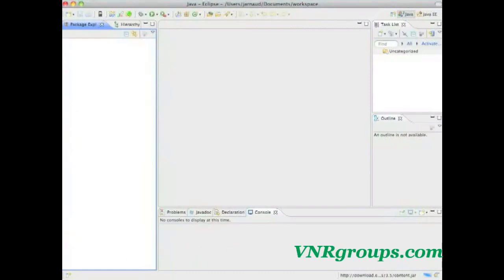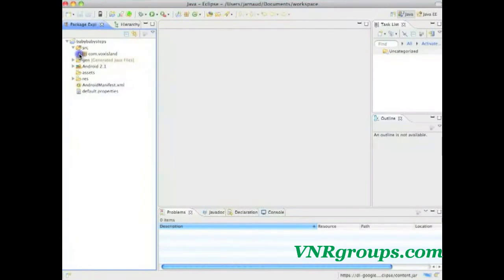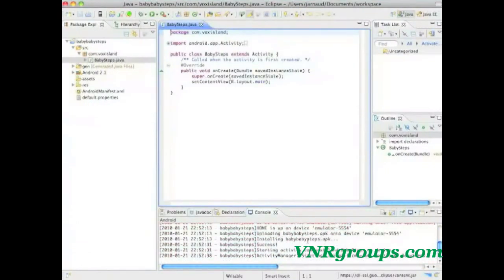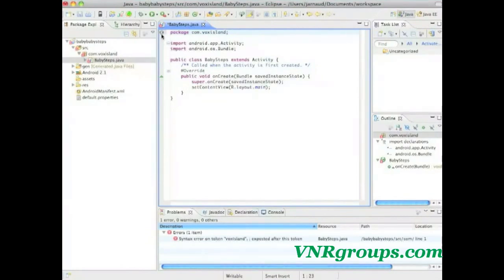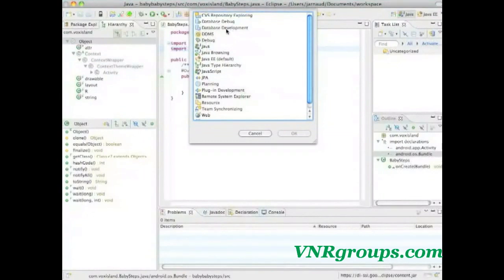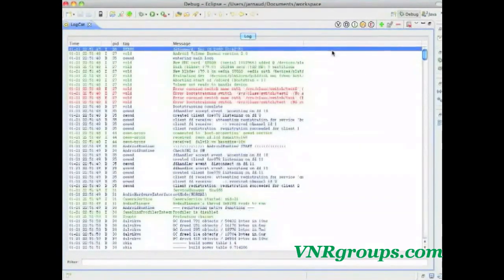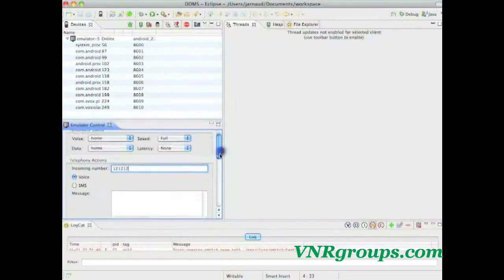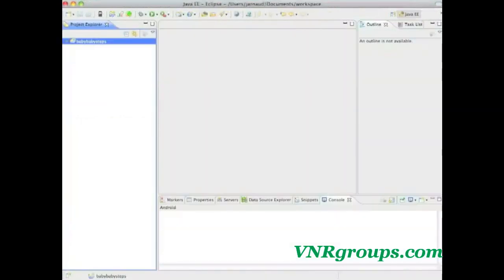Android Tutorial 02 - Android Application Development Tutorial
This tutorial is intended for anyone interested in beginning Android development on Eclipse using the Android development tools plug-in. It offers insight into the salient features of an Android app, along with a brief explanation of its basic components. The Android process is introduced for developing rich UIs for the apps, as widgets. Finally, it showcases how easy it is to test the developed app by deploying it on an Android device simulator included in the SDK.